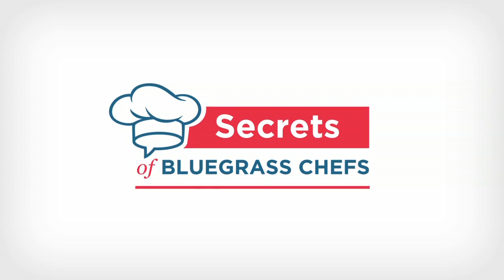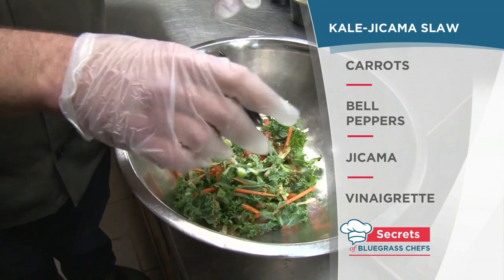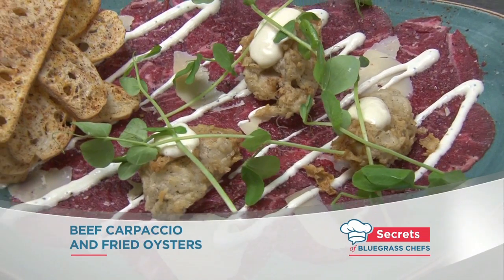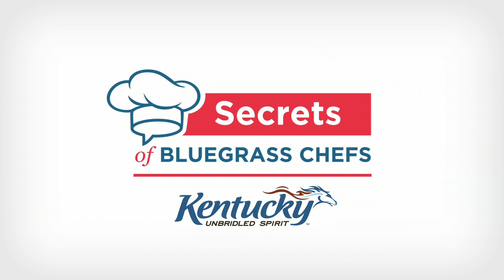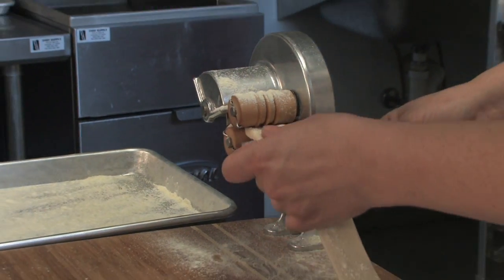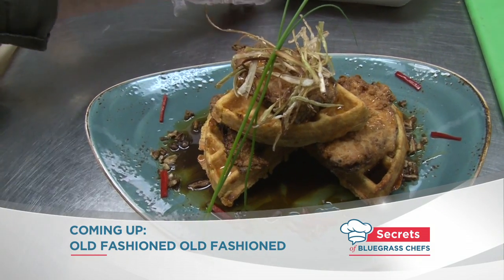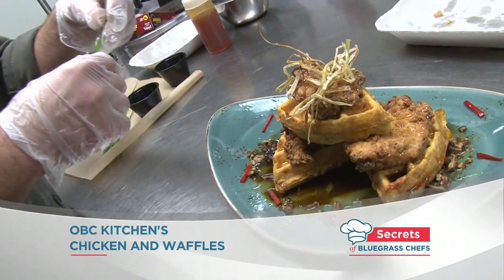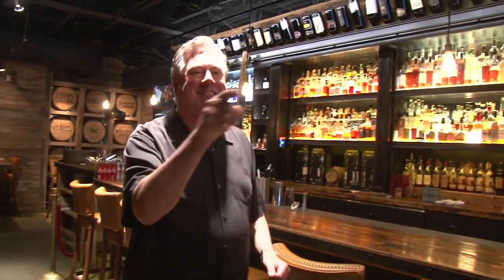Secrets at OBC Kitchen and Decca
Go into the kitchen at Lexington's OBC Kitchen for chicken and waffles like you've never tasted!  Plus:  Turf and Surf made with carpaccio and fried oysters; and get the secrets to making braised short rib tacos!  Also, enjoy house-made pasta by Chef Annie Pettry at Decca in Louisville.